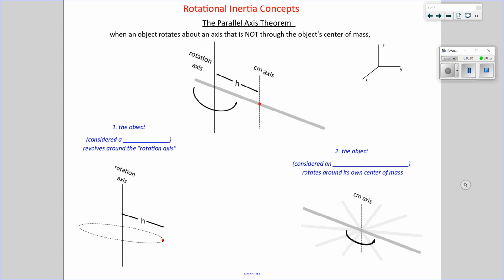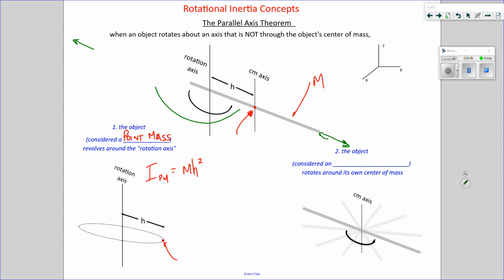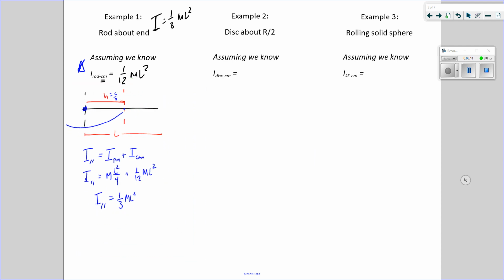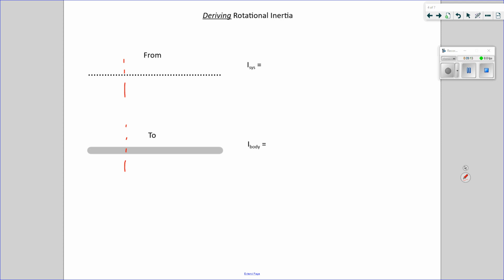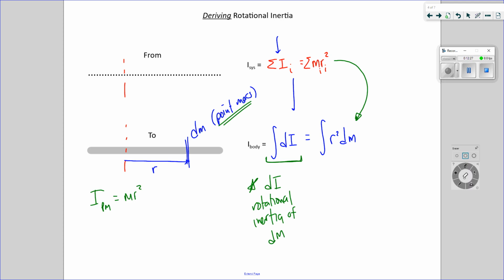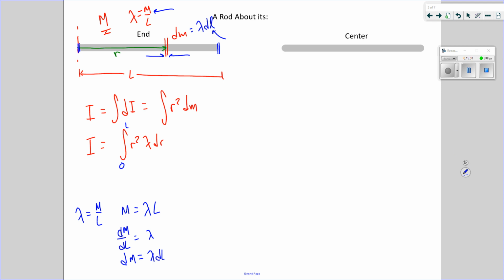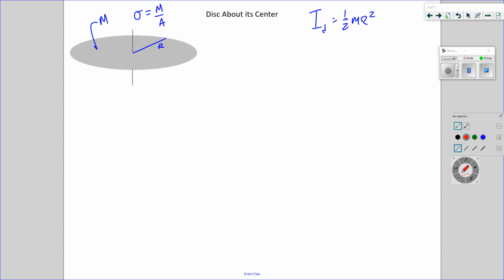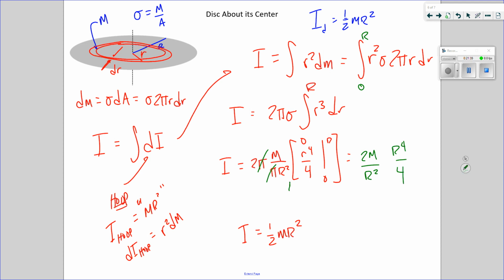AP Physics C - Deriving Rotational Inertia